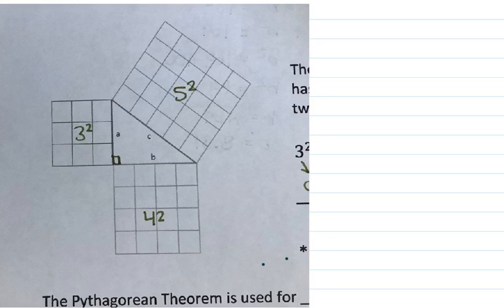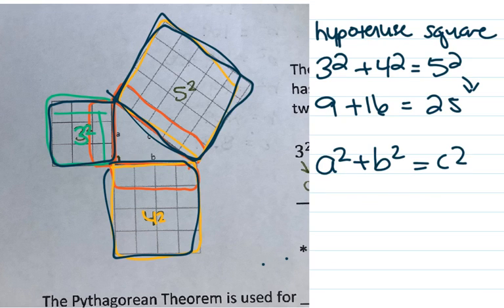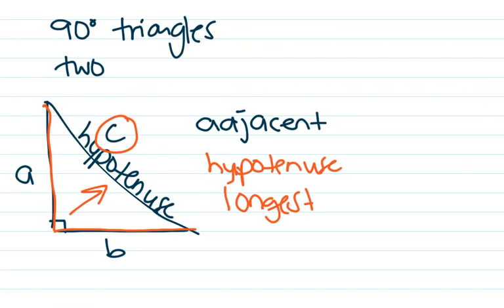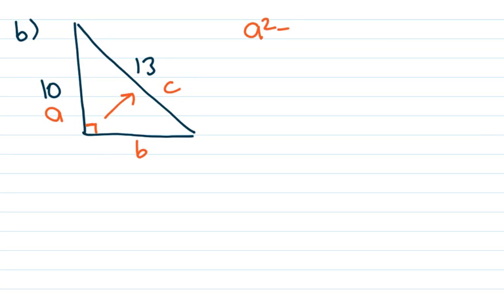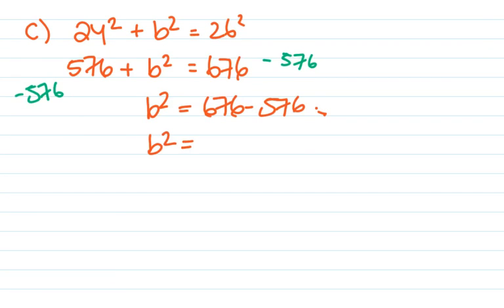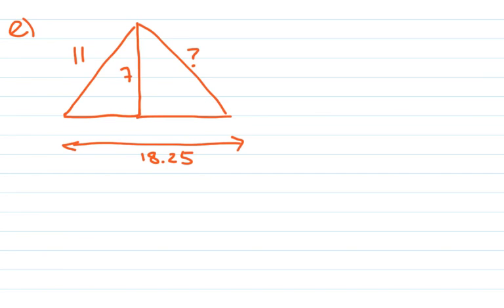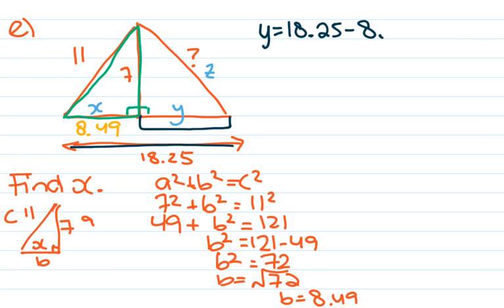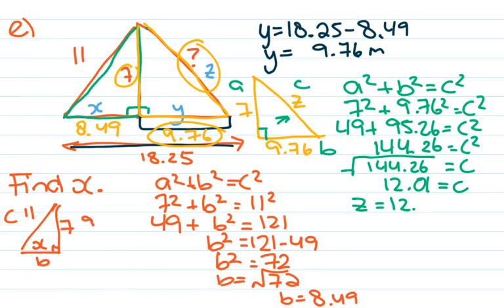MPM1D - 8.3 The Pythagorean Theorem